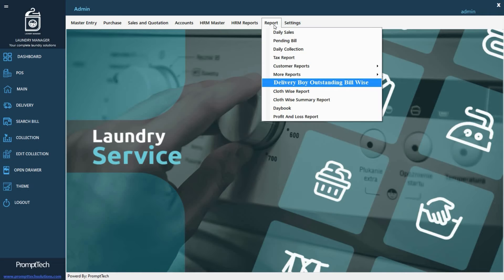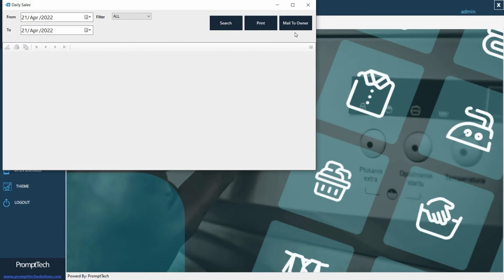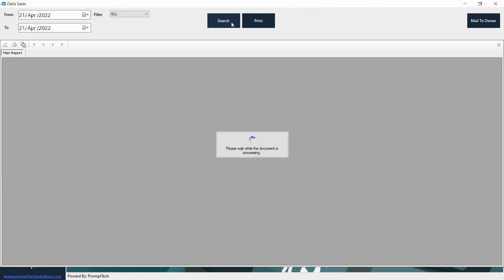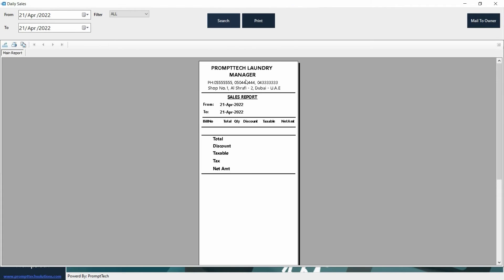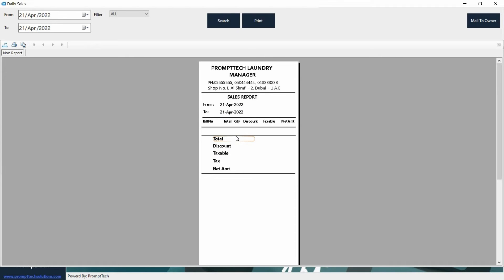PromptTech | Laundry Manager | Reports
Welcome to Laundry Manager. Isn't it tiring to do all your transactions, reports, and calculations on your own? You are at the right place as we present you with an ultimate solution. PromptTech Laundry Manager application helps you take care of transactions and revise all your reports. It also allows you to handle customer service better. With this cool and easy-to-use application along with our POS interface, you can manage every aspect of sales and services easily. By switching from manual mode to a systematic model with the laundry manager, you'll be able to manage payments, print receipts and send notifications by email, SMS or Whatsapp. So! Let's get going! We invite you to try our application once and experience the difference by yourself.

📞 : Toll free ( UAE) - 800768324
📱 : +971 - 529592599